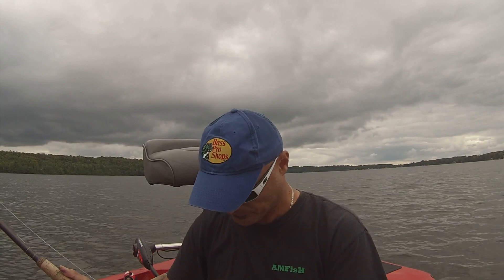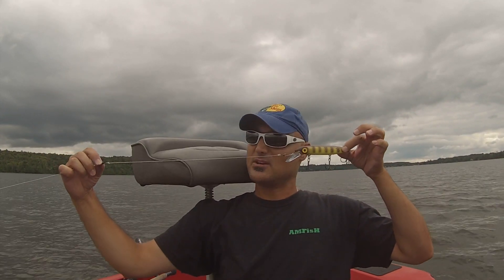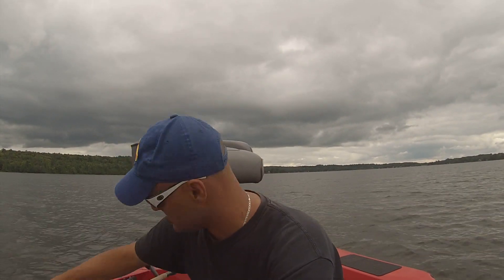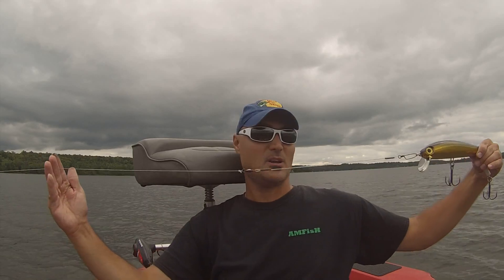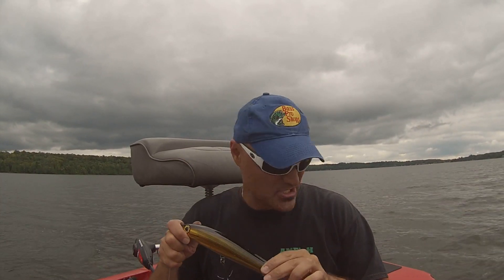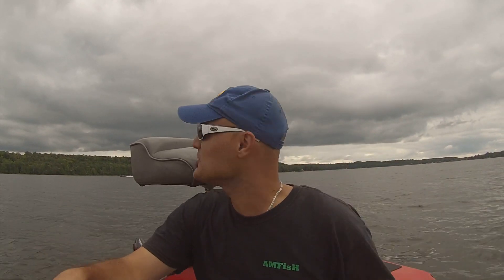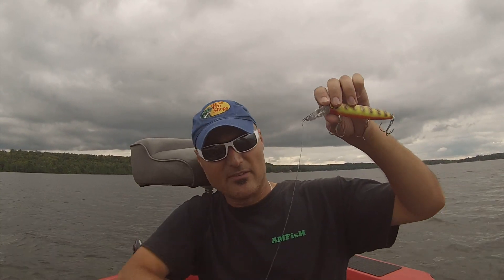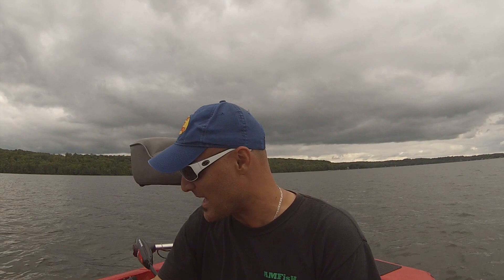Fishing leaders and when to use what length - fishing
Hi fellow AMFisHers!  fishing vlog is about leaders and what size you should use for what application.

Leaders come in various sizes ranging from 4" all the way up to 24" and longer, with fisherman also making their own leaders of up to several feet to fit their specific application.  Most commonly used sizes for everyday fishing for pike as an example would be 12" to 18", as you want as much main line coverage as possible. What I mean by this is if a huge pike attacks your bait with a lot of force, the fish might inhale most of the leader along with the bait, so you don't want those sharp teeth anywhere near your main line.

So how do you know what size to use for what application?  Common rules of thumb are to use smaller length leaders for casting and longer for trolling.  A shorter leader is best for casting as it along with the length of your bait will still leave some safe/comfortable swinging room around you to cast.  As you will see I discuss this in detail in this vlog as using a longer leader while trying to cast a long bait will only cause you nothing but grief and possible injury along with broken gear.  Trying to cast a 12" bait on a 24" leader is 36 inches of line that you need to swing back then forward, not an easy or safe task with a heavy bait.

On the other hand when you are trolling a 12" bait you do want that extra long leader in the range of 18" to 24" in length and sometimes even longer.  When a big fish zones in on your bait as you are trolling and moves in for the attack with speed, in most cases the attack is so violent/aggressive that the fish takes the entire bait into it's mouth along with some of the leader, so if the fish has your 12" in it's mouth and you have a 12" leader on it where the fish also has half of your leader in it's mouth, there is a high possibility that if that fish thrashes or turns quickly it's teeth can cut your main line.  In that same scenario if you have a 18" to 24" leader on the fish can have a foot of that leader in it's mouth BUT there will be very little chance of it's teeth cutting your main line as the main line will still be 12" away from the fishes mouth.

When you get into those short leaders in the 4" to 6" range they are great choices for when you are catching toothy critters like pike in that smaller range, where you just need a few inches on line protection from the teeth.  Due to us not knowing what size fish will attack our bait, I always suggest using a minimum length of 8" to 12" for a leader, that leaves you some extra line coverage if you get into some bigger fish.